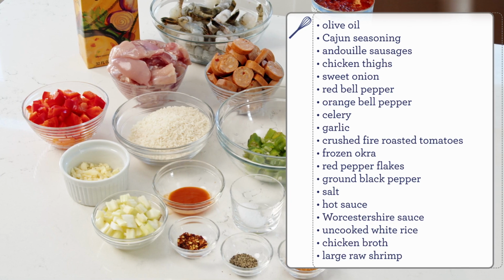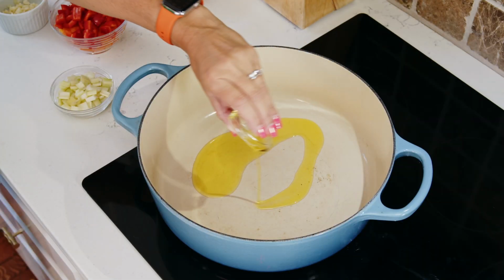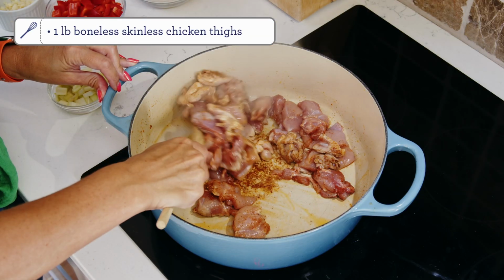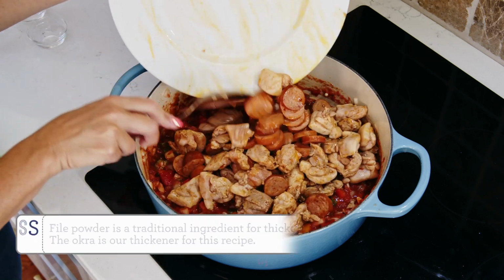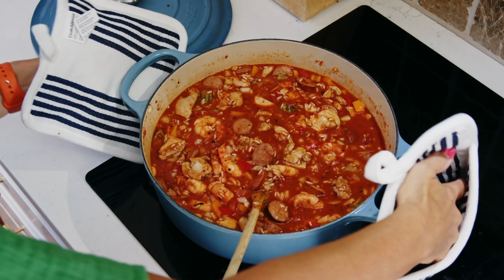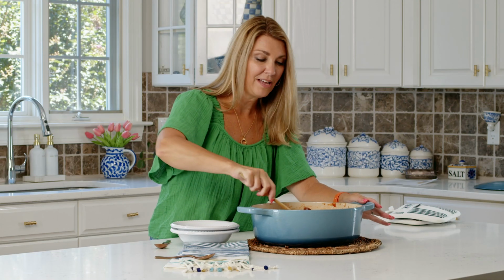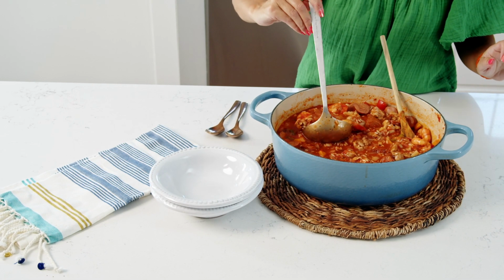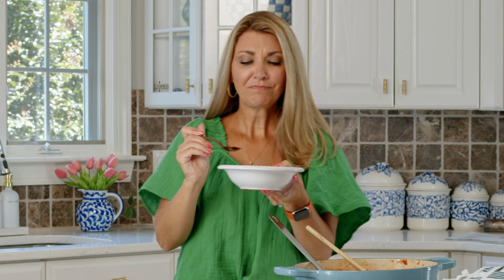Is Your Jambalaya Recipe Missing This Secret Ingredient?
Are you tired of lackluster jambalaya? Ready to take your recipe to the next level? Look no further! In this video, we'll reveal the secret ingredient that will elevate your jambalaya recipe to a whole new level of deliciousness. This video will not only provide you with the key ingredient, but also share expert tips and techniques for crafting the perfect jambalaya.
FULL RECIPE INSTRUCTIONS BELOW
Ingredients
▢2 tablespoons olive oil, divided
▢1 tablespoon Cajun seasoning
▢8 ounces andouille sausage, sliced into rounds
▢1 pound boneless skinless chicken thighs, cut into 1 inch pieces
▢1 medium sweet onion, diced
▢1 small red bell pepper, diced
▢1 orange bell pepper, diced
▢1 16 ounce can crushed fire roasted Italian tomatoes
▢1 cup frozen okra
▢½ teaspoon hot pepper sauce
▢2 teaspoons Worcestershire sauce
▢1 teaspoon file powder
▢1 cup uncooked white rice
▢2 ½ cups chicken broth
▢1 lb uncooked large shrimp, peeled and deveined
Equipment
1 dutch oven
Instructions
Heat 1 tablespoon of olive oil in a large heavy Dutch oven over medium heat.
Season the sausage and chicken pieces with Cajun seasoning.
Saute sausage until browned. Remove with slotted spoon, and set aside.
Add remaining olive oil and saute chicken until lightly browned on all sides. Remove with a slotted spoon, and set aside.
Add the onion to the pan and saute onion, bell pepper, celery and garlic until tender.
Stir in crushed tomatoes, okra, red pepper, black pepper, salt, hot pepper sauce, Worcestershire sauce and file powder.
Return the chicken and sausage to the pan stirring to combine. Cook for 10 minutes, stirring occasionally.
Add the rice and chicken stock stirring to combine. Bring the jambalaya to a boil then reduce heat.
Add the shrimp and simmer for 20 to 25 minutes, or until liquid is almost full absorbed and the rice is tender.
Serve immediately.